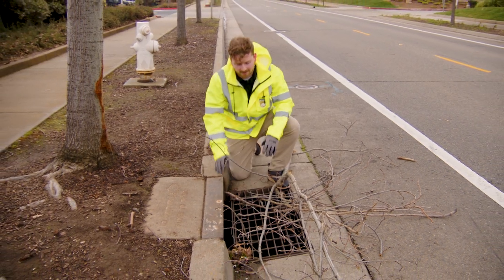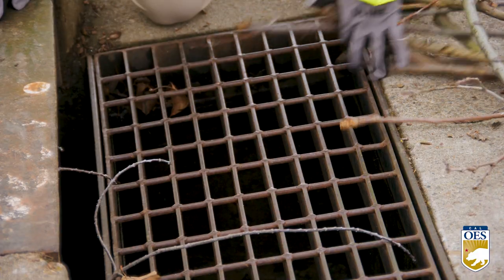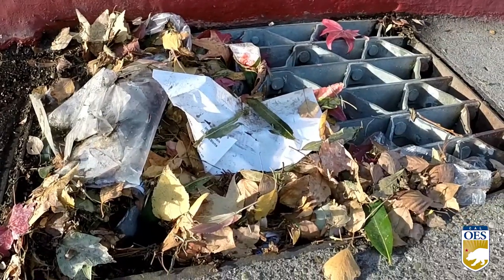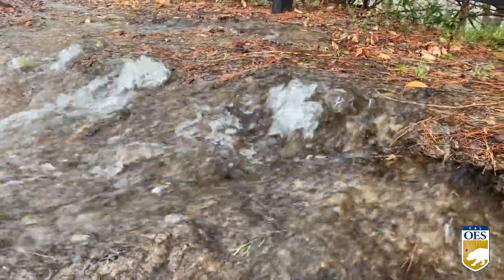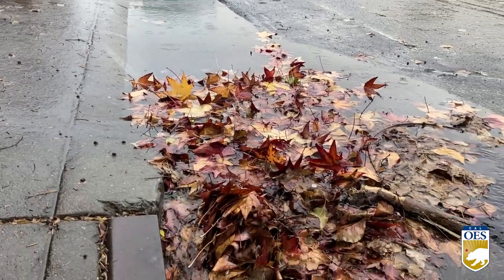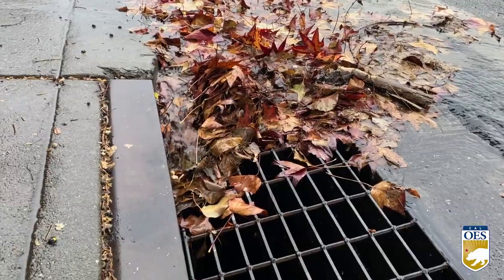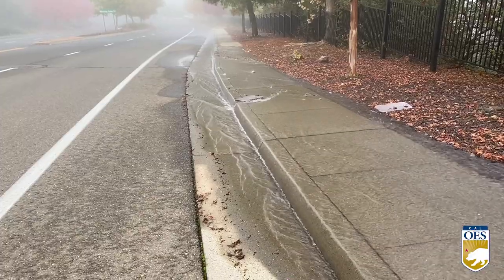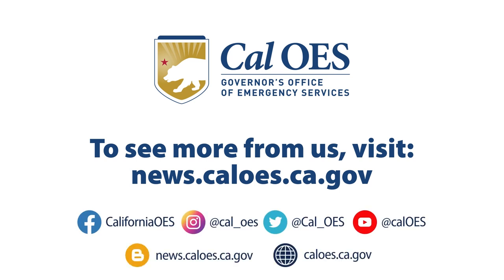Storm Preparedness: Clear a Storm Drain Near You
With heavy precipitation impacting much of California, ensure the storm drains near you and your neighbors are clear of debris. Clearing storm drains allows proper water flow and helps prevent localized flooding.